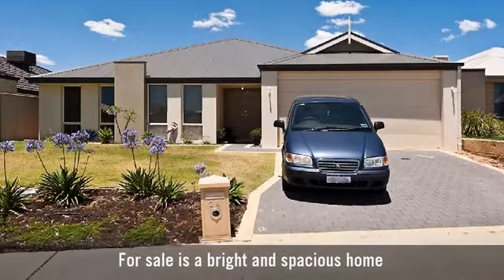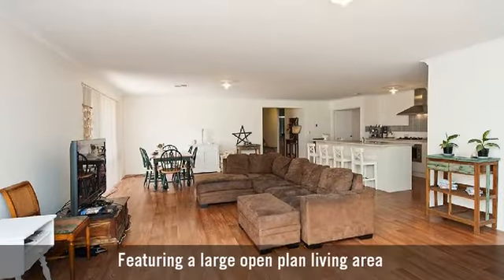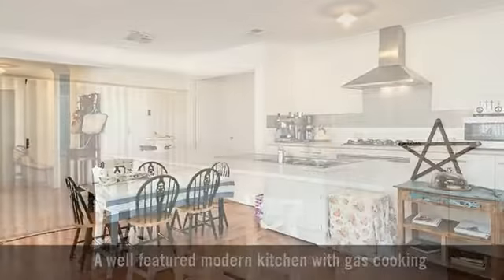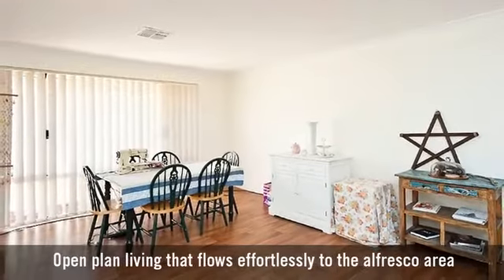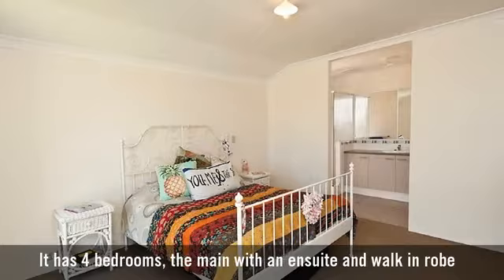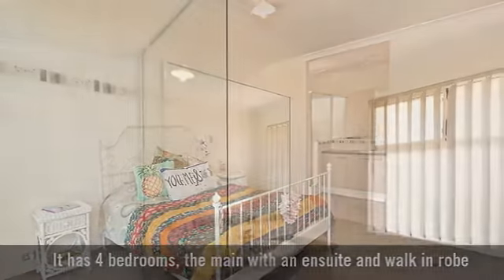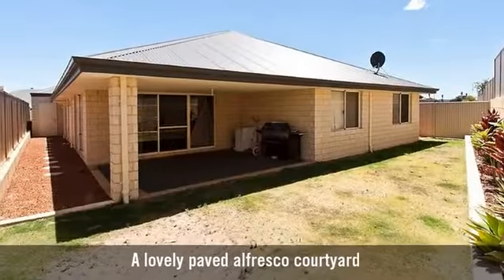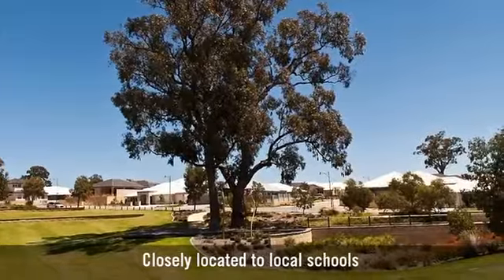24 Delta Road, Baldivis, WA